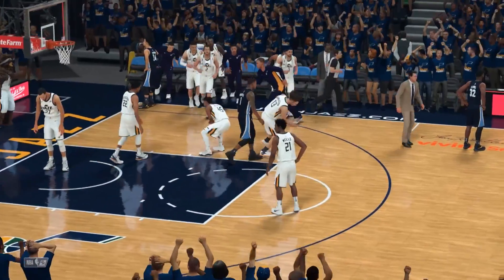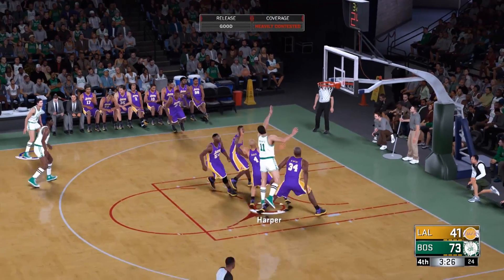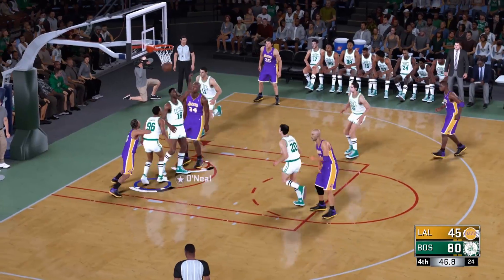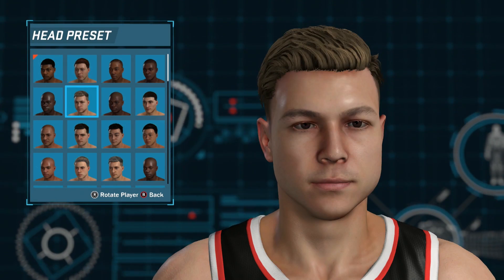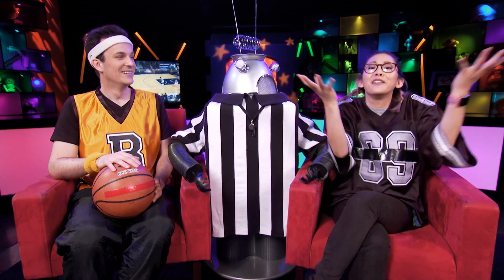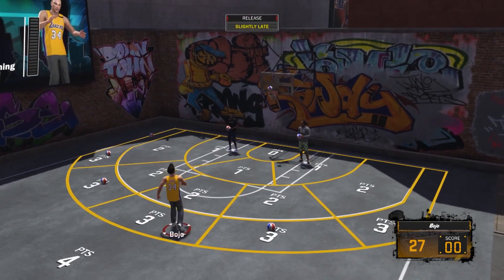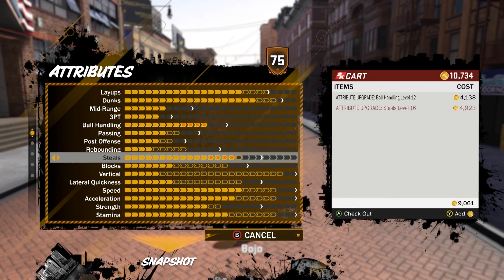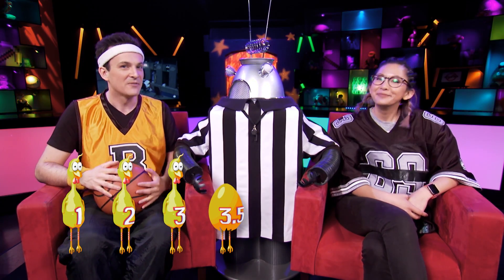NBA 2K18 | Game Review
Bajo and Rad hit the basketball court in NBA 2K18, the latest instalment in this stellar sports simulation series. Swish!